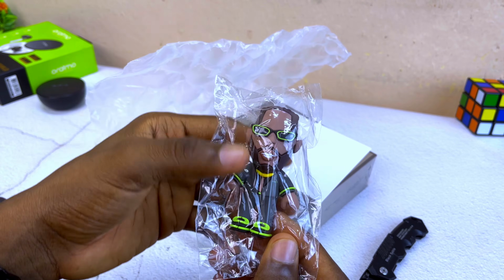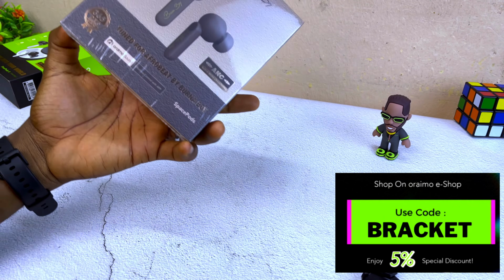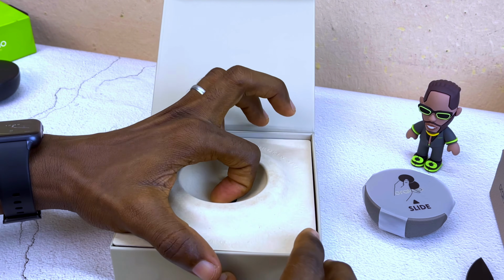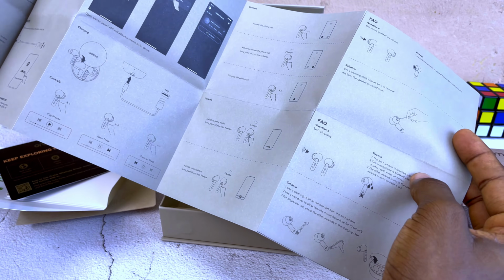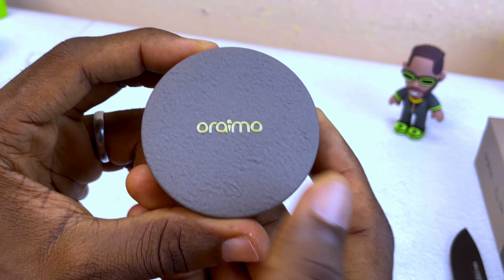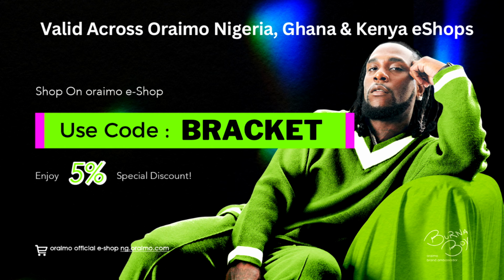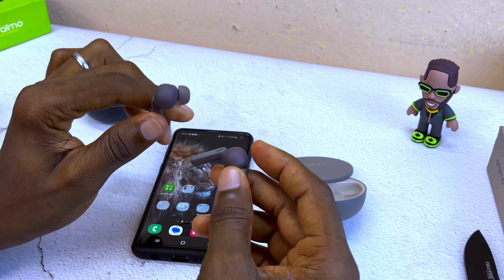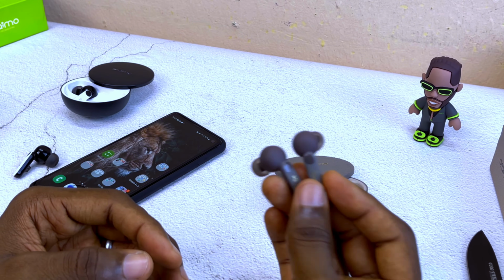Oraimo Spacepods Unboxing And First Impressions - INCREDIBLE !!! 🔥🔥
This is Oraimo spacepods unboxing and first impression. This earbuds is made in collaboration with Burna Boy who is one of the Top Artists in Nigeria. It is premium tuned for afrobeat music.

The oraimo Spacepods has features just as the oraimo freepods 4. But there are some unique differences.

Time Stamps

00:00 - Intro
00:19 - Unboxing
03:11 - Design
04:28 - How To Connect
04:55 - First Impression

It is good for calls even in a noisy environment. This video is just an unboxing and first impressions though. Get ready to be blown away by the exceptional sound quality of the oraimo oraimo Spacepods.

Threads: Bracket Reviews

So, clicking one or more of these links will earn me commissions with NO extra cost to you. By doing that, you are helping me fund these Videos in hopes of bringing Value to you!

EXTRA:.

Still lightweight and improved for calls.